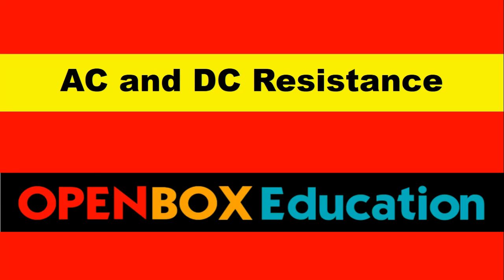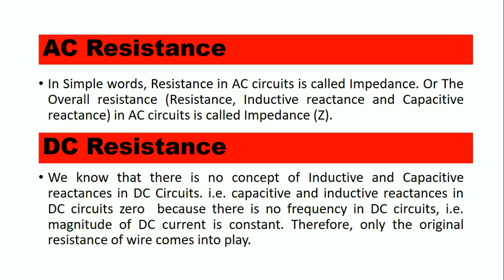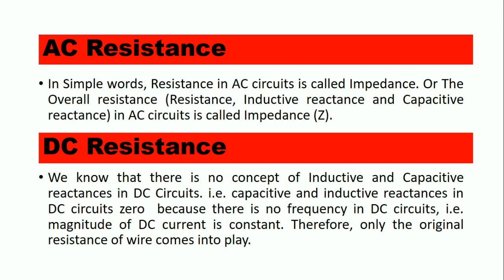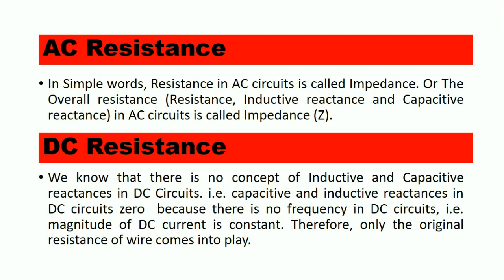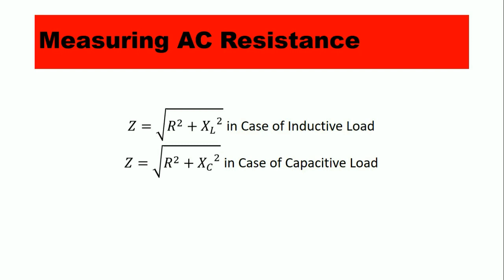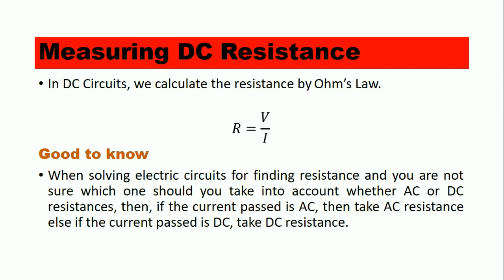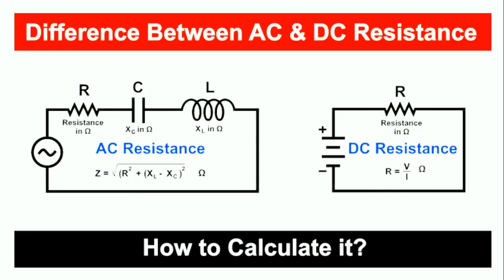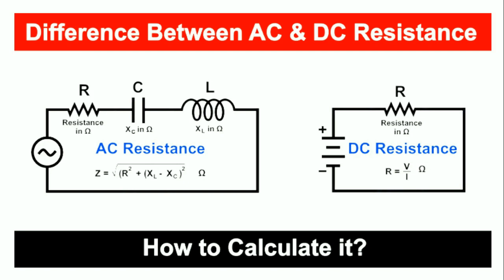AC Resistance and DC Resistance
AC Resistance : In Simple words, Resistance in AC circuits is called Impedance. Or The Overall resistance (Resistance, Inductive reactance and Capacitive reactance) in AC circuits is called Impedance (Z).

DC Resistance : We know that there is no concept of Inductive and Capacitive reactances in DC Circuits. i.e. capacitive and inductive reactances in DC circuits zero  because there is no frequency in DC circuits, i.e. magnitude of DC current is constant. Therefore, only the original resistance of wire comes into play.